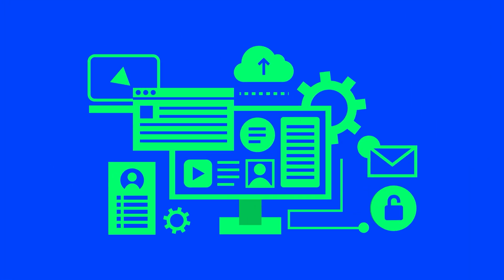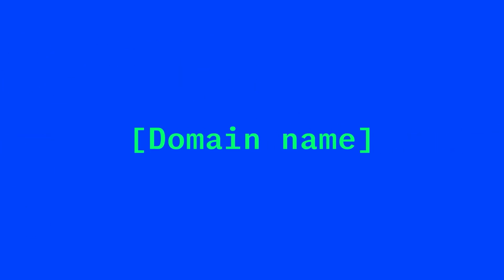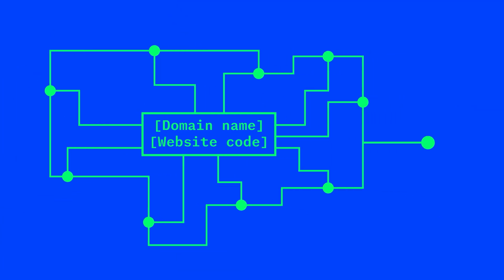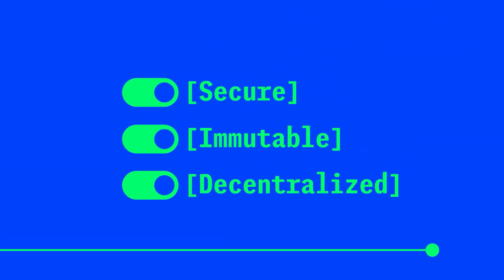Introducing DeWeb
What makes DeWeb unique?🌐

🔒 Security: Built on blockchain technology, DeWeb ensures data is tamper-proof, reducing vulnerabilities to attacks and single points of failure.

📜 Immutability: DeWeb offers optional immutability, allowing builders to choose whether or not to lock down their websites and domains, ensuring they remain unchanged and resistant to hacks or tampering

💰 Cost: Offering a one-time payment with no monthly fees or renewal costs, DeWeb is a more affordable and straightforward option compared to traditional hosting services.

🌍 Decentralization: DeWeb's distributed infrastructure eliminates centralized control, making it censorship-resistant and always available, no matter the circumstances.

DeWeb provides builders with secure, adaptable tools for a truly decentralized internet.